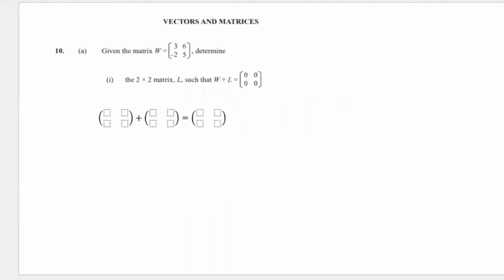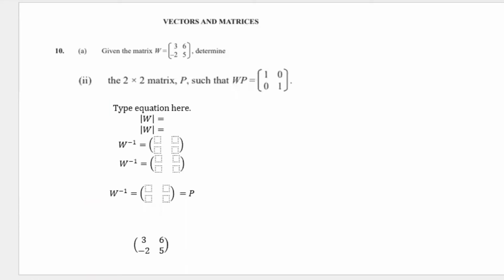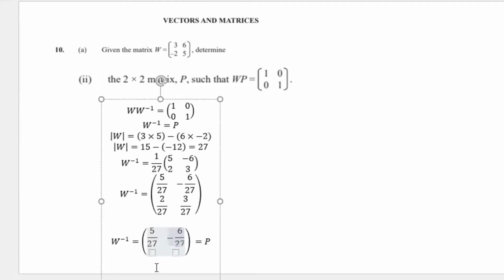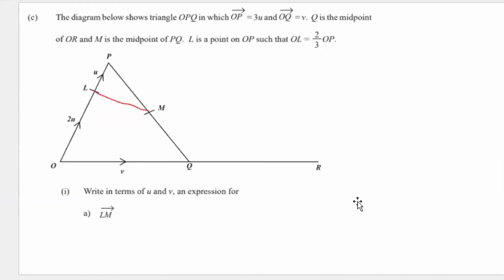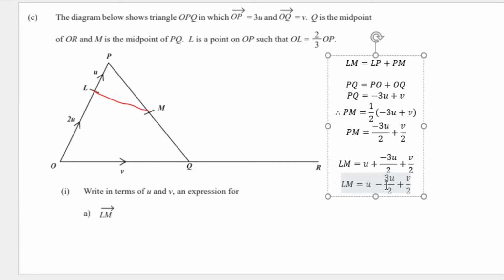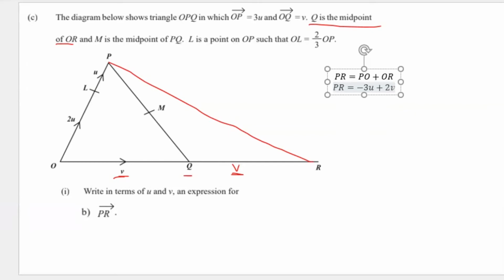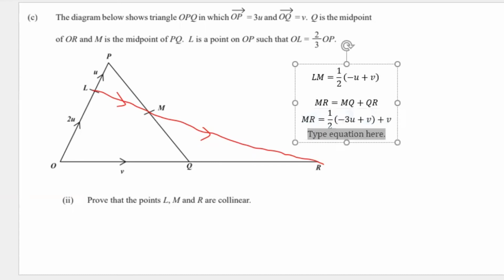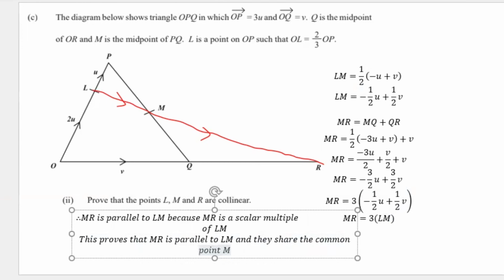CXC (CSEC) Math Paper 2 | January 2021 Question 10